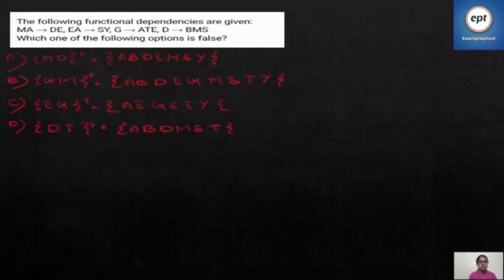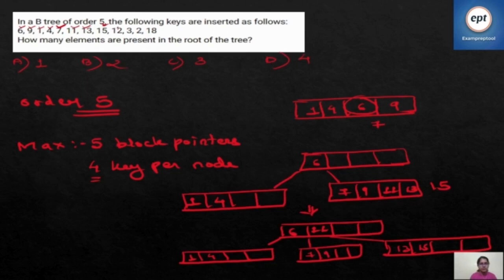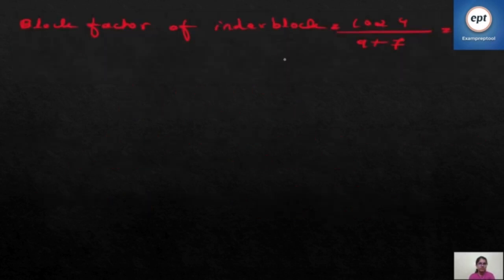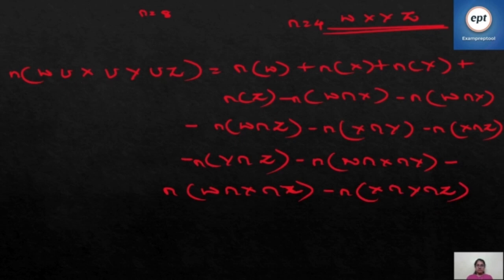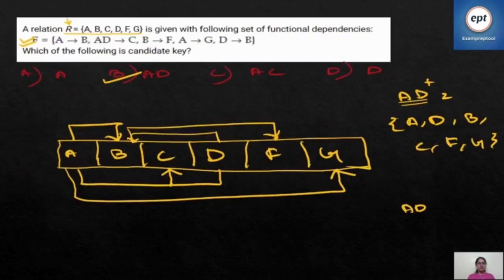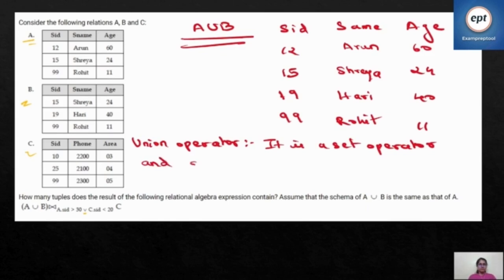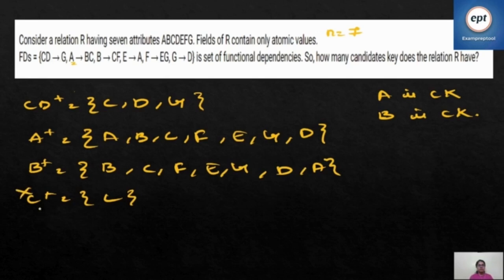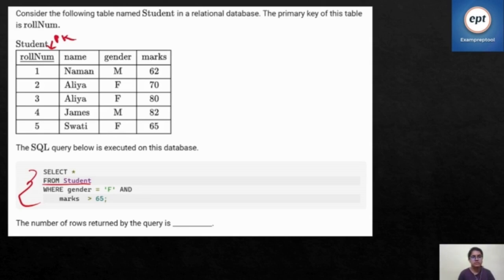15 Expected Questions of DBMS in GATE 2025 | GATE 2025 Leaked Questions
Welcome to ExamPrepTool’s “Expected GATE 2025 Questions” Series🚀

In today’s video, GATE CSE AIR-25, Mitali will be covering the top 15,  high-scoring Database Management System  questions that are expected to appear in GATE 2025. These questions are carefully selected to help you focus on the topics that can help you maximize your score in the upcoming GATE CSE examination.

● 20years previous year questions (PYQ's) along with detailed video solutions for all our enrolled candidates.
● Rank Improvement Course targeting important practice questions and numericals for improving your GATE rank.
● A comprehensive test series comprising 90+ topic-wise tests, 70+ subject-wise tests, and 50+ full-length tests series along with detailed video solutions for all our enrolled candidates.